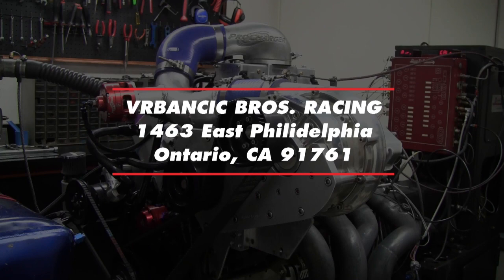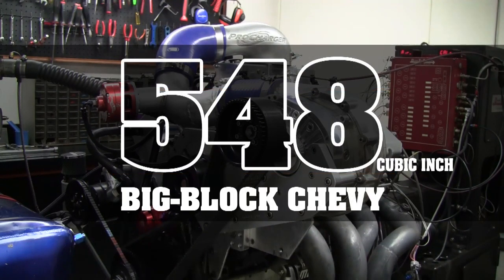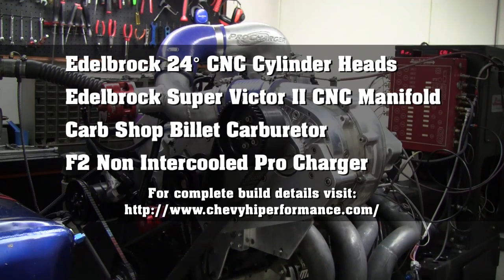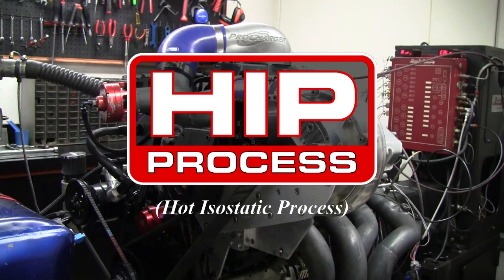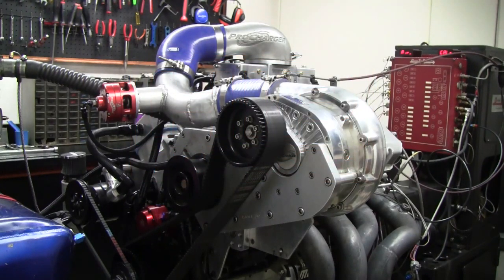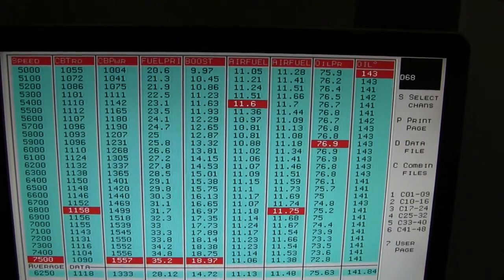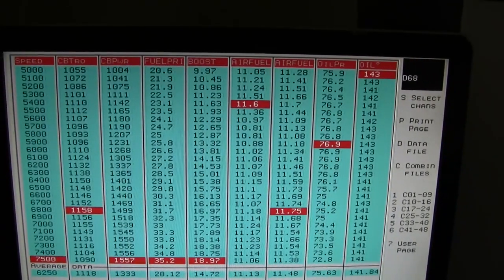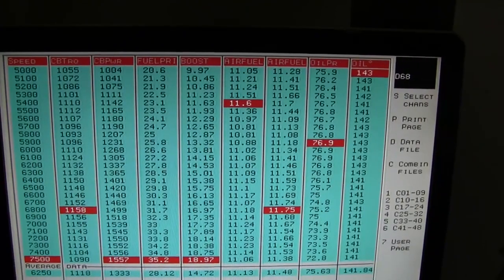1557 HP/1158 ft-lbs Torque - Vrbancic 548 Dyno Run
Vrbancic Bros. Racing Dyno testing with the Edelbrock/Musi 24° CNC Heads #61419 and the Edelbrock Super Victor CNC Manifold #29270. Outstanding 1557 Horsepower and 1158 ft-lbs of Torque!